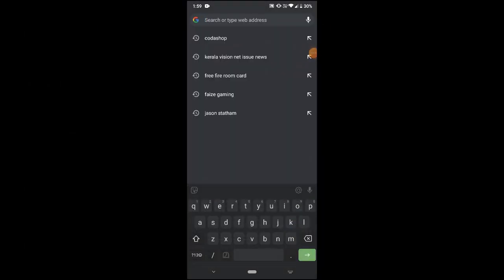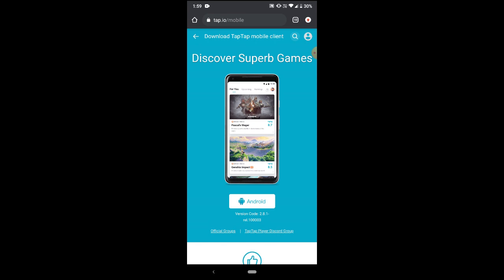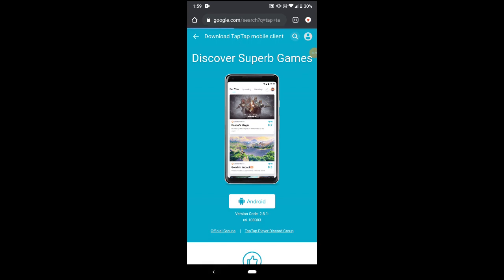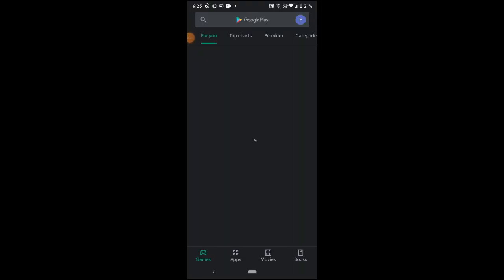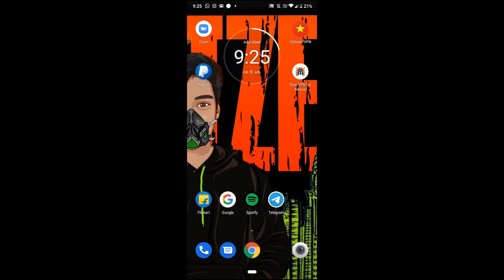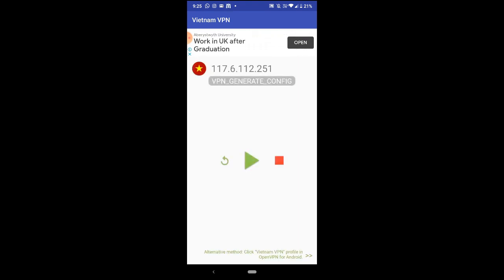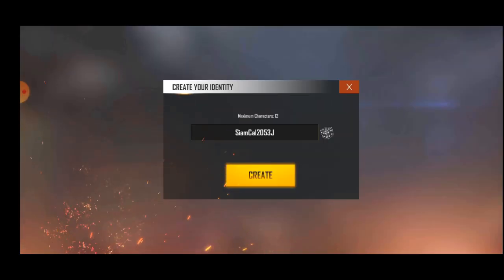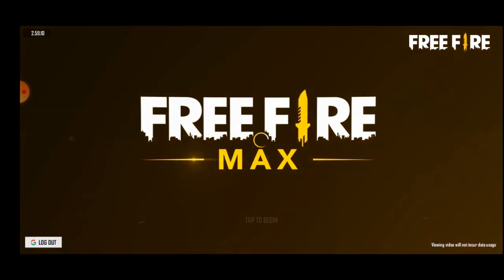HOW TO DOWNLOAD FREE FIRE MAX😍😍 ഇനി ഒറ്റ ക്ലിക്കിൽ ഫ്രീ ഫയർ MAX DOWNLOAD ചെയ്യാം 💥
1.Garena Free Fire Indonesia Live
2.Garena Free Fire Brazil Live
3.Garena Free Fire Brasil Live
4.Garena Free Fire India Live
5.Garena Free Fire Singapore Live
6.Garena Free Fire Thailand Live

Top Free Fire Streamer In India